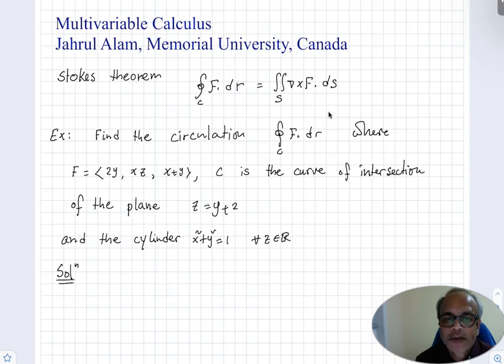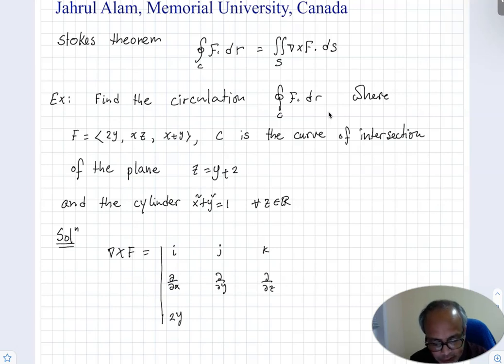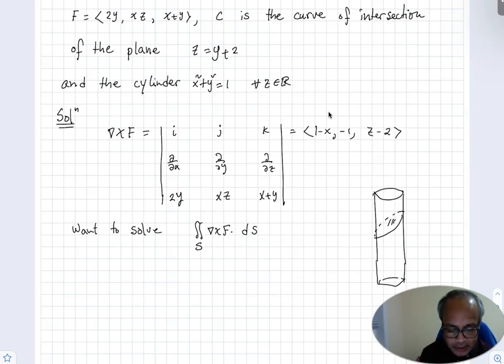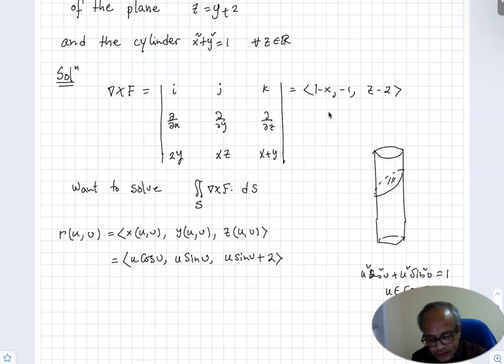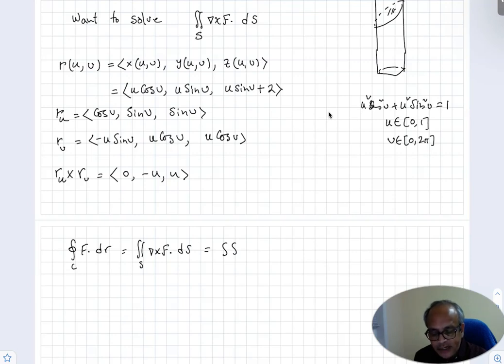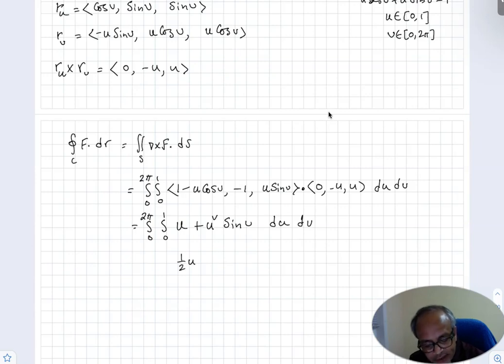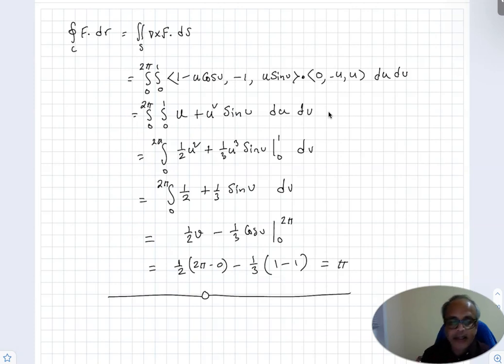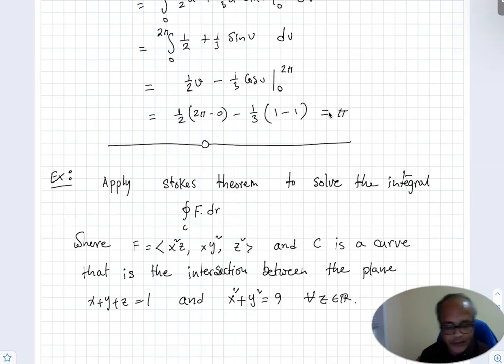Stokes theorem example